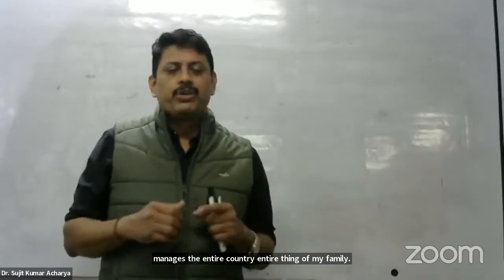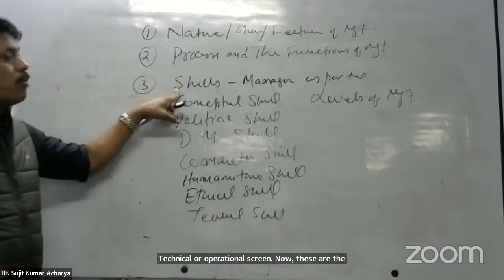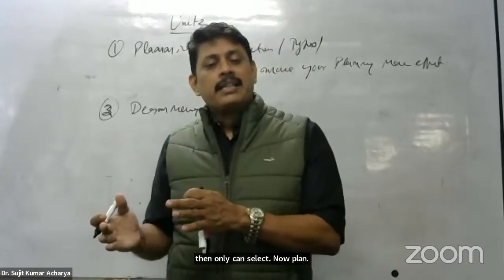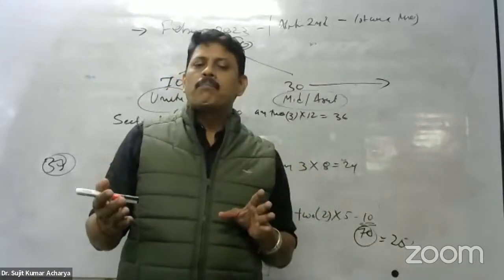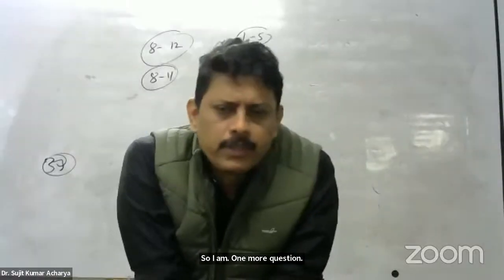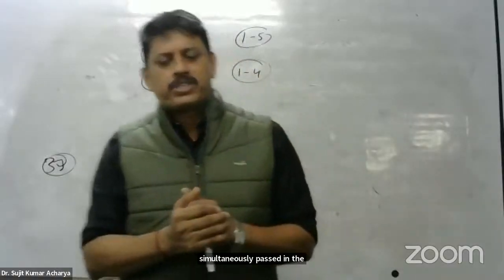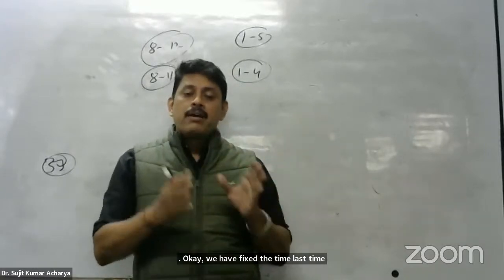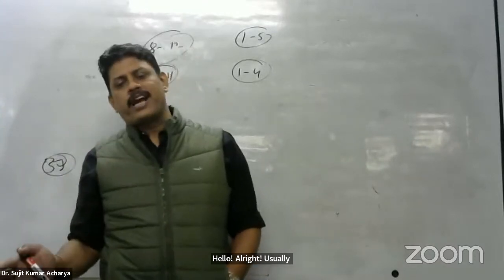MBA 1ST SEM ONLINE PCP MCP-1